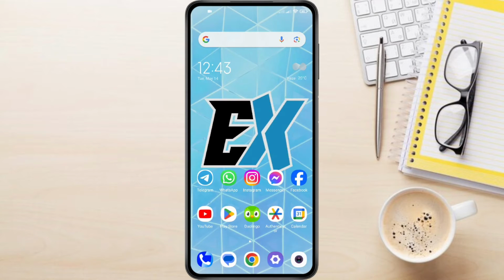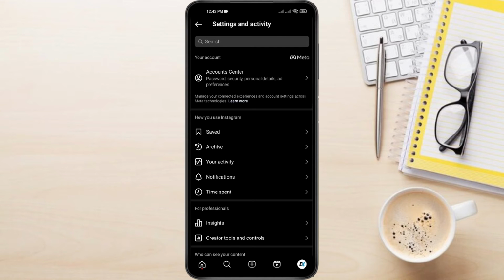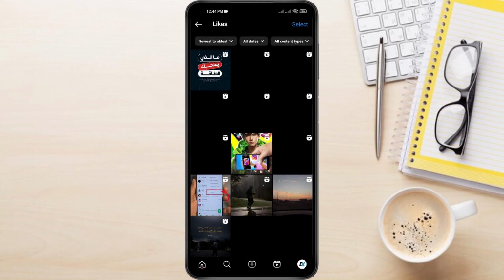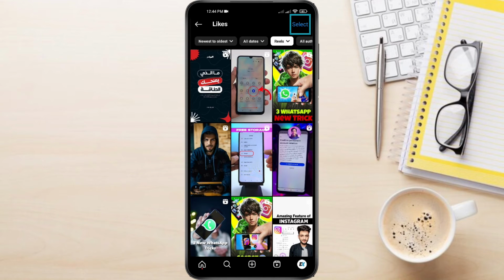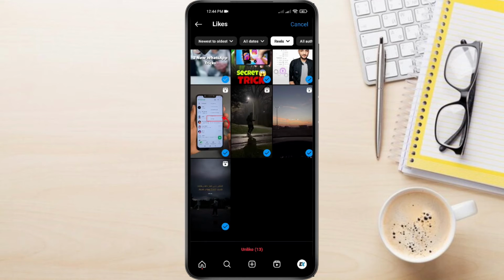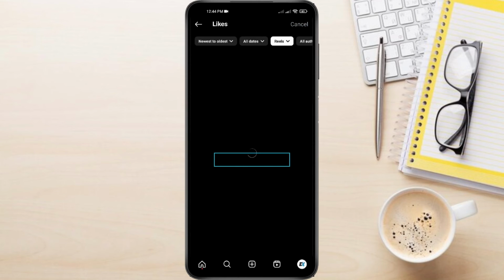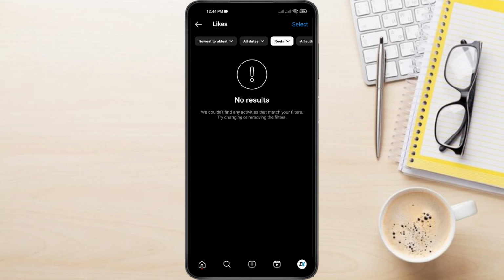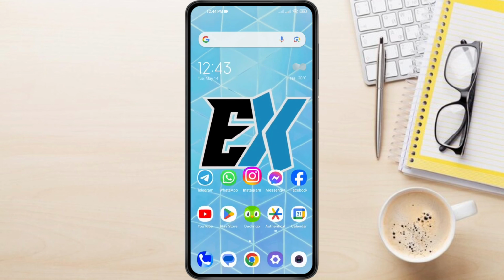How To Unlike All Reels On Instagram At Once, Unliking Reels on Instagram ( remove all likes)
How To Unlike All Reels On Instagram At Once, Unlike ALL Your Instagram Reels

This quick and easy video tutorial shows you step-by-step How To Unlike All Reels On Instagram At Once, This means that you will learn How to Unlike ALL Your Instagram Reels at ONCE. you've ever found yourself in the midst of a Reel-liking spree and later regretted it, unlike all those reels you might have regretted liking on Instagram. No more scrolling endlessly through your liked posts, By following this simple step-by-step guide, you can Unlike ALL Your Instagram Reels At Once

Follow these steps to Unlike All Reels On Instagram At Once :

1. First, Open the Instagram app on your phone.
2. tap your profile picture in the bottom right corner.
3. Tap the three horizontal lines in the top right corner, To access your settings
4. select Your Activity.
5. under Your Activity, choose Likes.
6. By default, you'll see all your liked content. To filter for just Reels, tap the "select" filter at the top.
7. In the menu that pops up, select Reels. Now you see only the Reels you've liked.
8. Tap Select in the top right corner. Now, tap on each Reel you want to unlike. A checkmark will appear on the selected Reels.
9. Once you've chosen the Reels to unlike, tap the Unlike button at the bottom of the screen.
10. A confirmation pop-up will appear. Tap Unlike again to confirm.

Congratulations! You've successfully Unlike All Reels On Instagram,
And this is How To Unlike All Reels On Instagram At Once, In just a few simple steps, you've Unliking all Reels on Instagram at once

Explainic